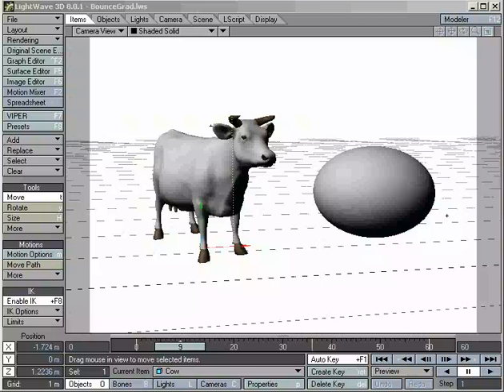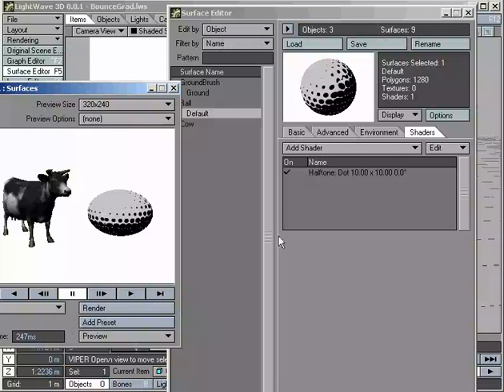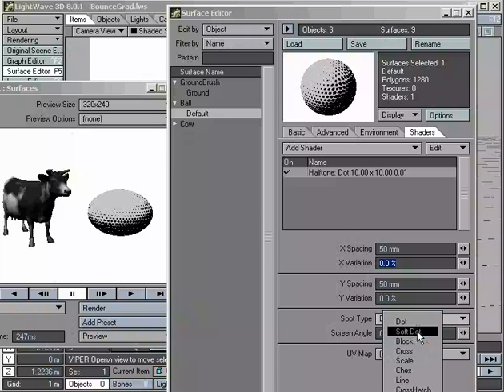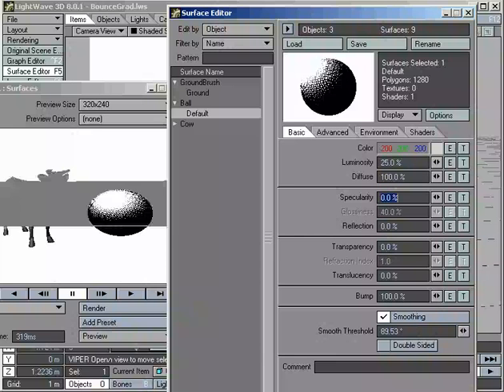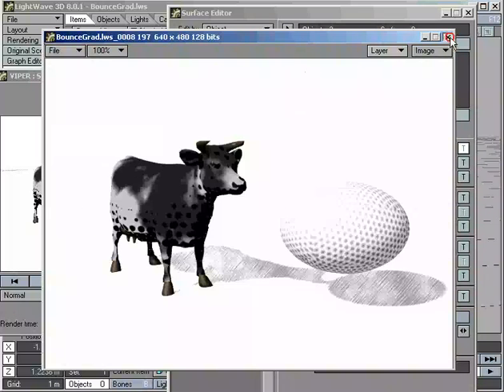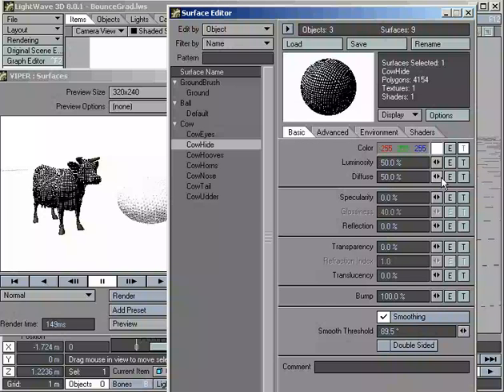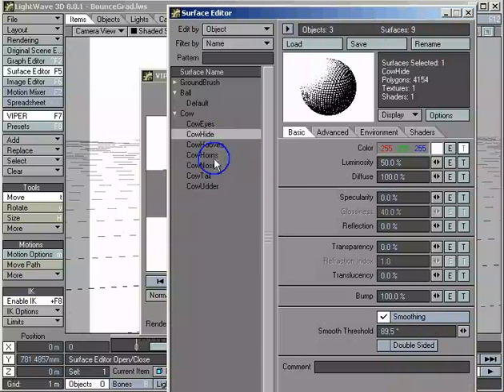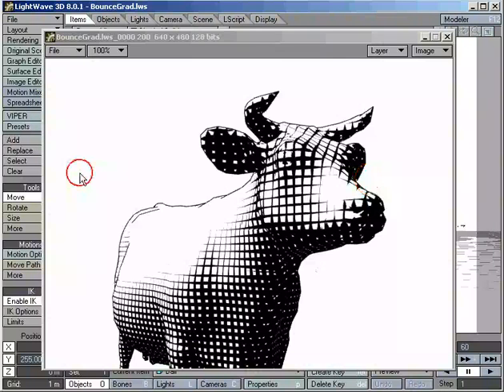Waveguide: Adventures in the Second Dimension Pt. 10 - Halftone Shader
Lightwave has an alternative 2D plug-in called the Halftone Shader.  This can give some very good results particularly when combined with some of the previously discussed techniques.